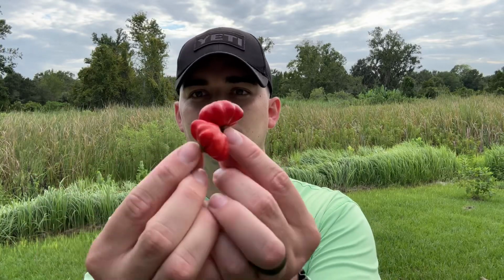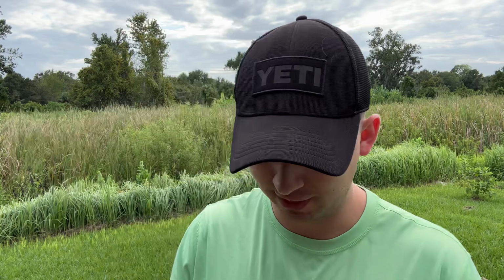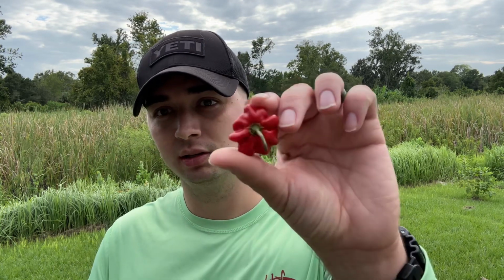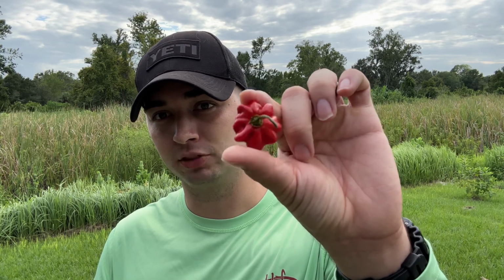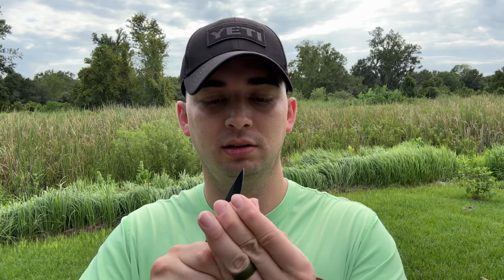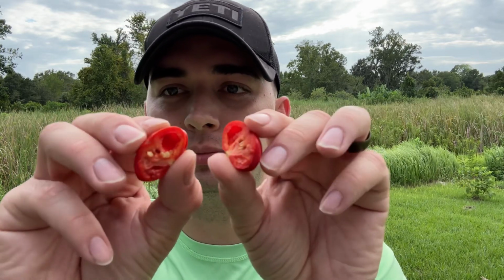EVERYONE should be growing the Brazilian Starfish | Pepper Review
At only about 20k scoville, the sweet and fruity BSR should be in your garden!!